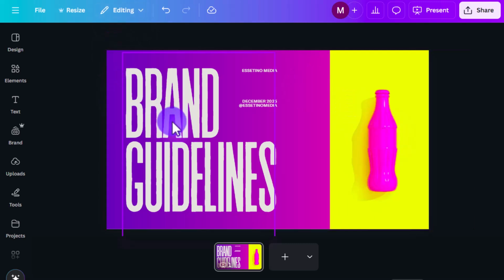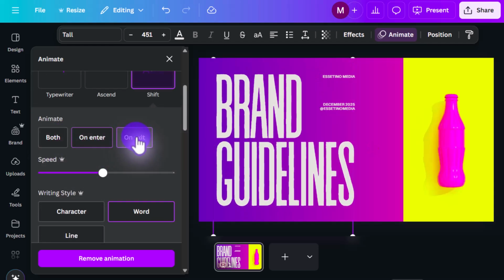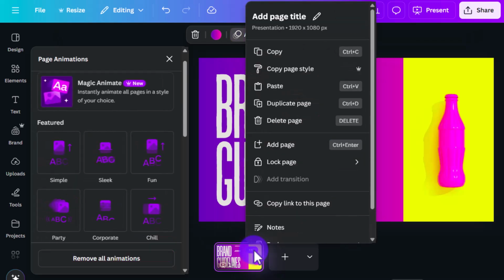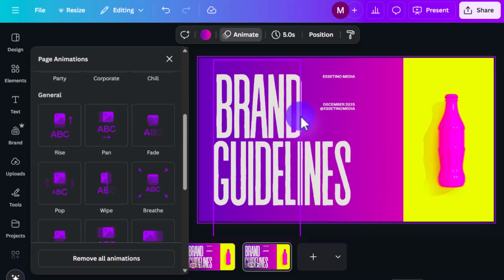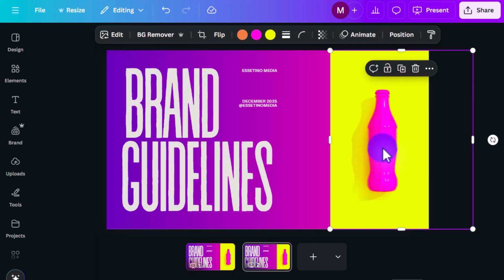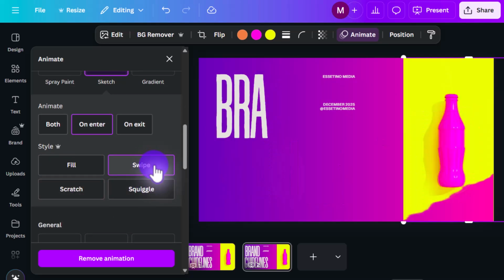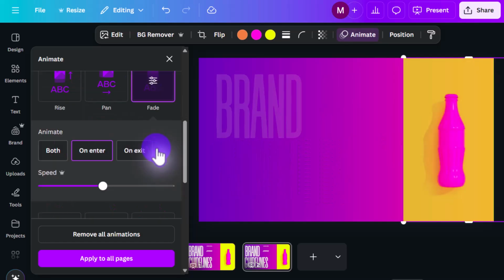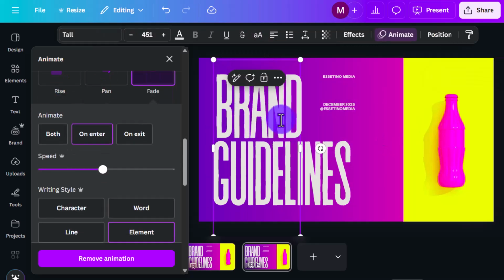How to Animate Text in Canva | Make Your Words Pop Instantly!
How to Animate Text in Canva // In this video, you learn how to make text move in Canva so your designs look more fun and eye-catching. I go step by step on picking your text, choosing animation styles, and adjusting timing so it looks smooth. By the end, you’ll know how to make your posts, videos, or presentations stand out, even if you’re new to Canva.

EXTRA FUN THINGS:

⭕ [DESIGN PROJECT HELP]: Want this project off your plate?  We may be able to help